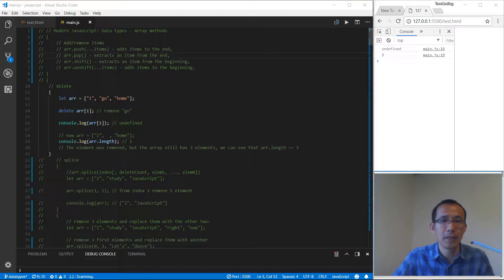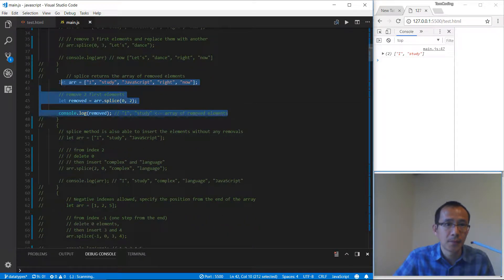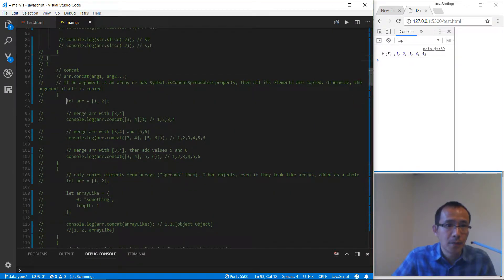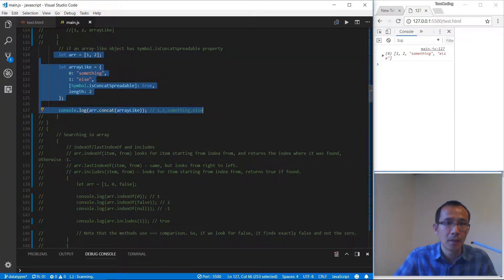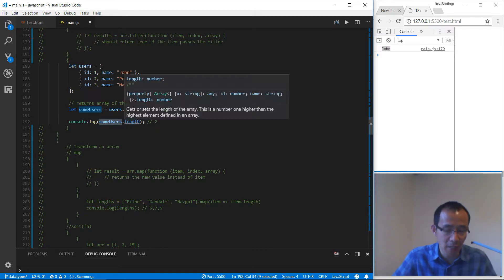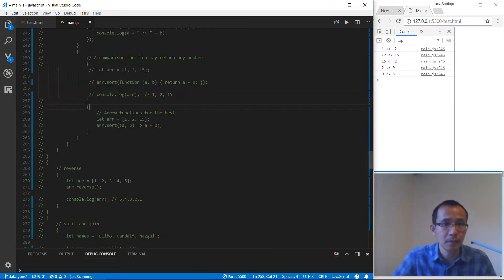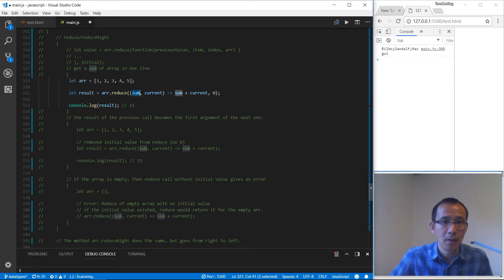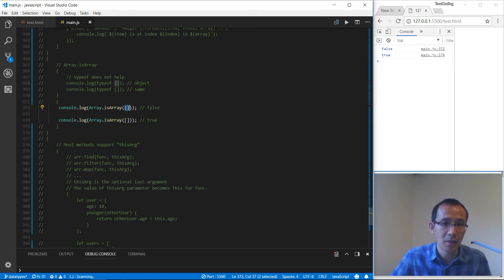Modern Javascript Data types 5 Array methods